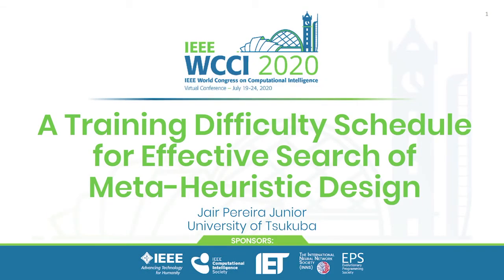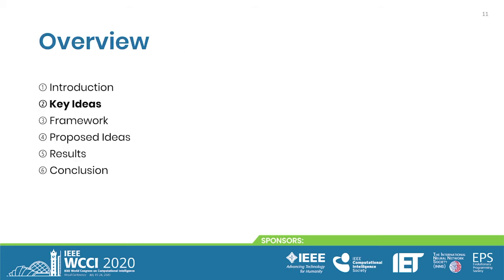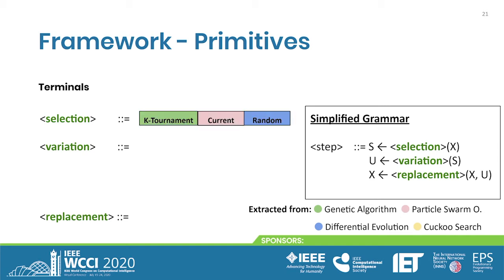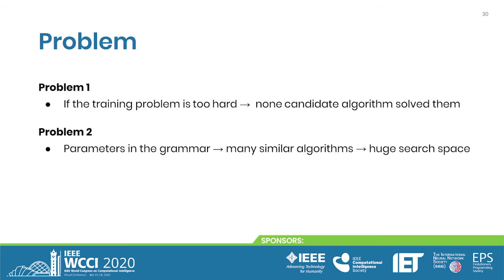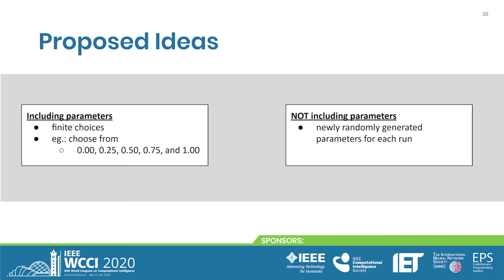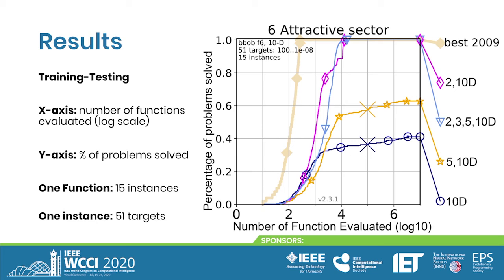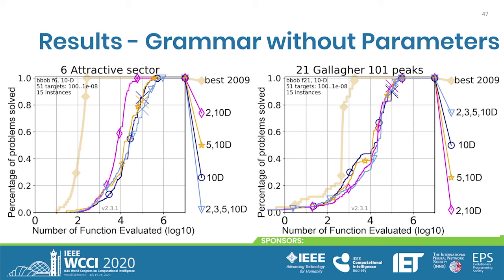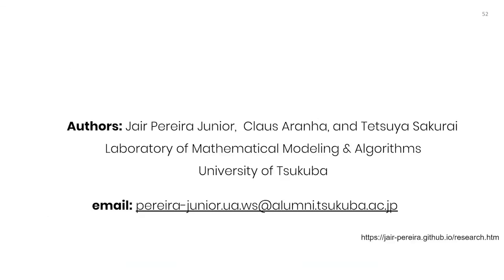Training Difficulty Schedule for Meta-Heuristic Design presented at CEC'20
In the context of optimization problems, the performance of an algorithm depends on the problem. It is difficult to know a priori what algorithm (and what parameters) will perform best on a new problem.

For this reason, we previously proposed a framework that uses grammatical evolution to automatically generate swarm intelligence algorithms given a training problem. However, we observed two issues that affected the results of the framework. The first issue was that sometimes the training problems are too easy, and any candidate algorithm could solve it or too difficult that no candidate algorithm could solve them. The second issue was the presence of parameters in the grammar, which causes a significant increase in the search space.

In this work, we addressed those issues by investigating three training schedules in which the problems start easy and get harder over time. We also investigated whether numerical parameters should be part of the grammar. We compared these training schedules to the previous one and compared the performance of the generated algorithms against the traditional algorithms, which are DE, PSO, and CS.

We found that gradually increasing the difficulty of the training problem produced algorithms that could solve more testing instances than training only in 10-D. The results suggest that a step-by-step increase in difficulty is a better approach overall. We also found that including parameters in the grammar resulted in algorithms on par with the traditional meta-heuristics. Besides, as expected, our results show that removing parameters from the grammar exhibit the worst overall performance. However, interestingly it could solve most of the testing instances within the given testing budget.